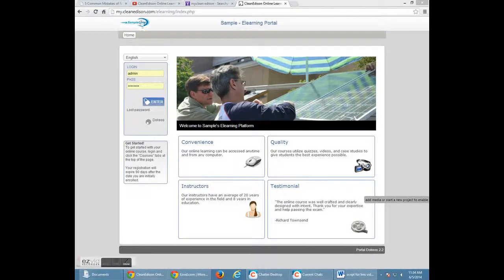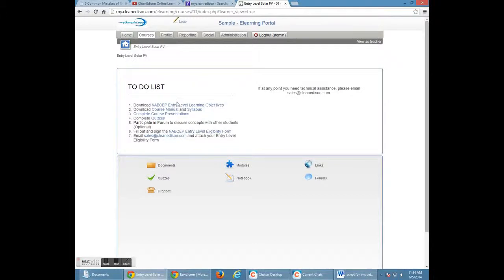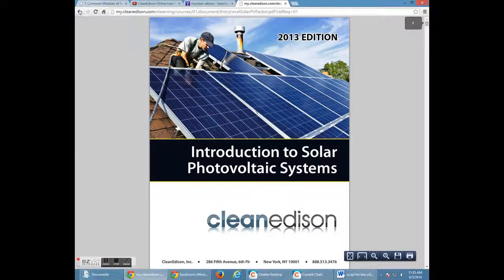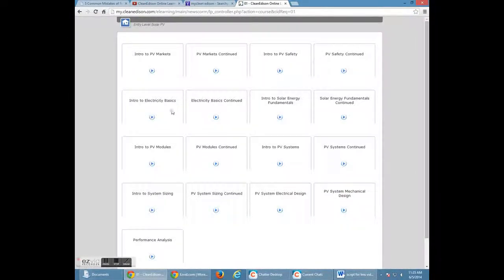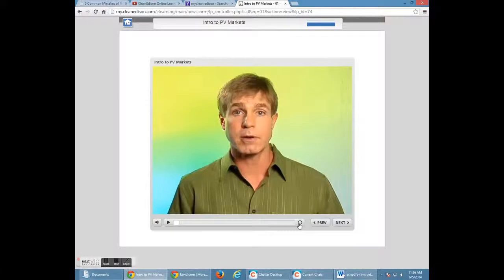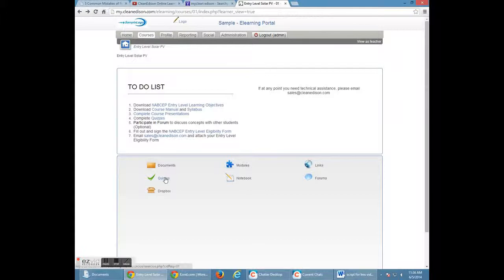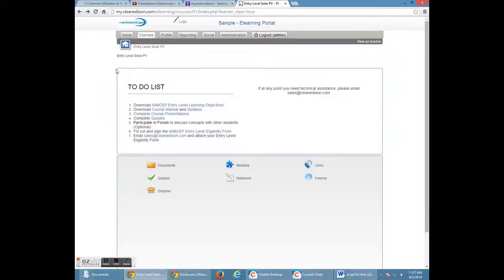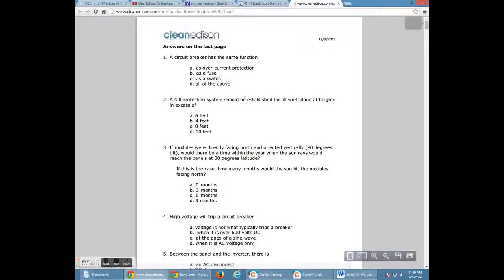How to use your Online Training Courses